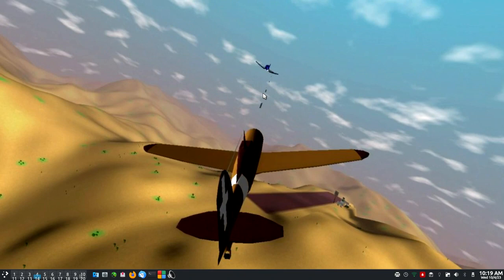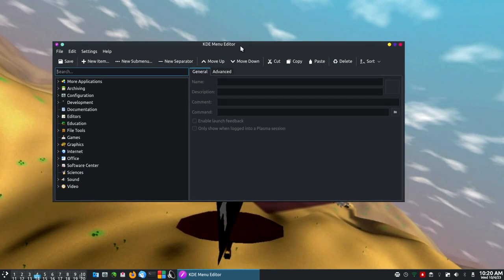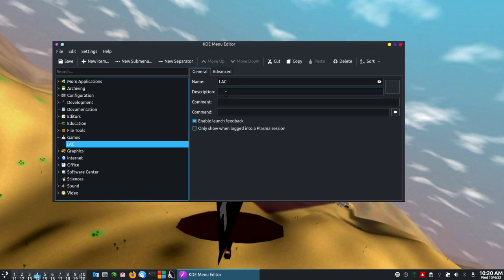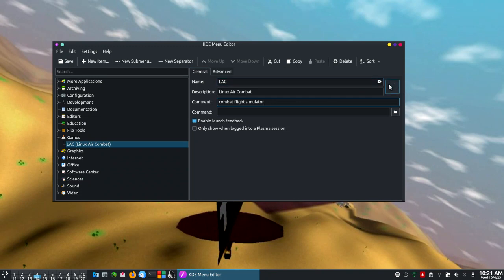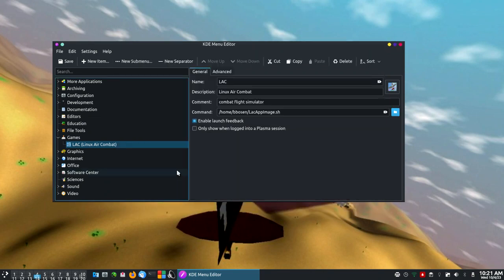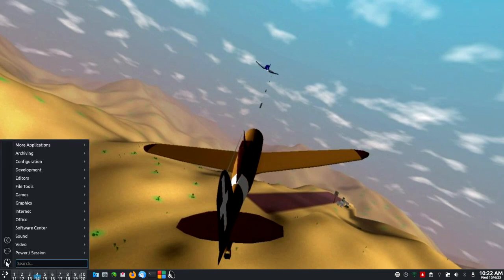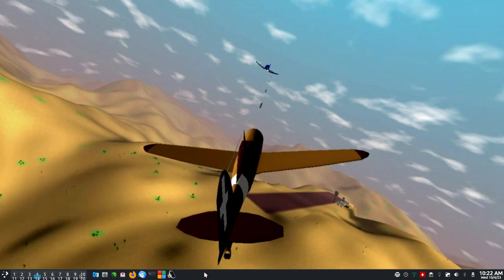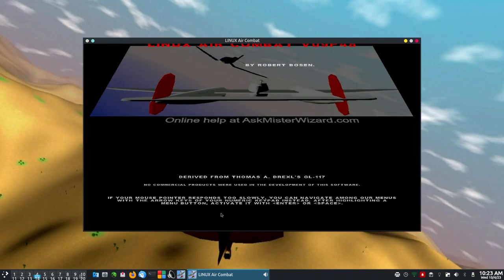Downloading And Installing Lac948 Part 06 of 11